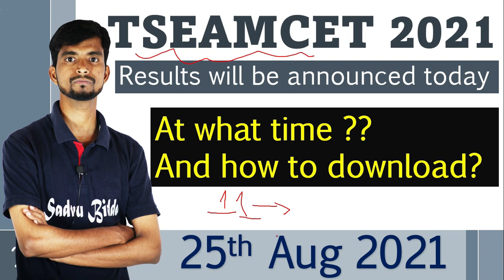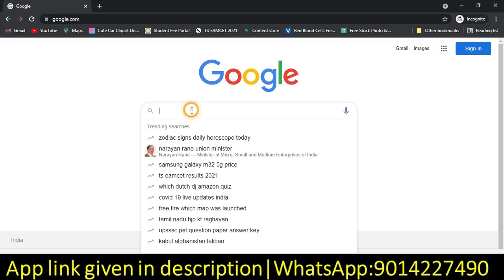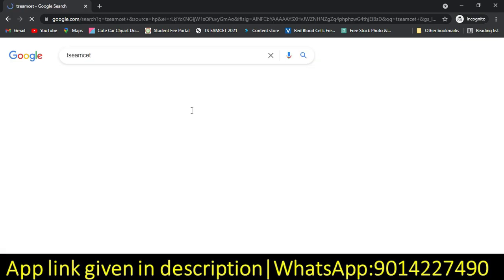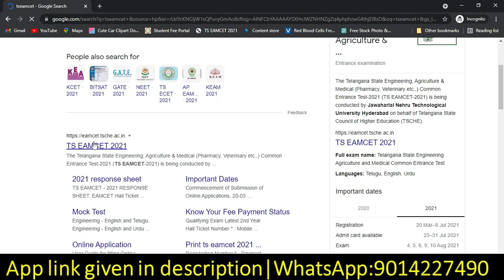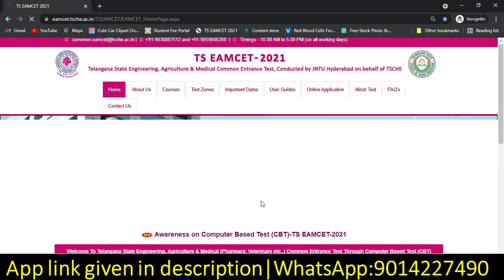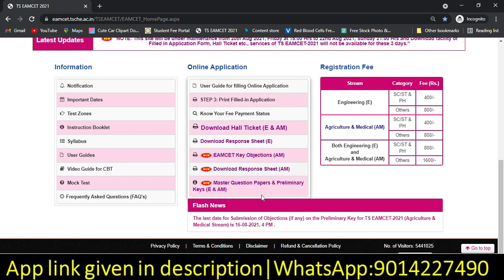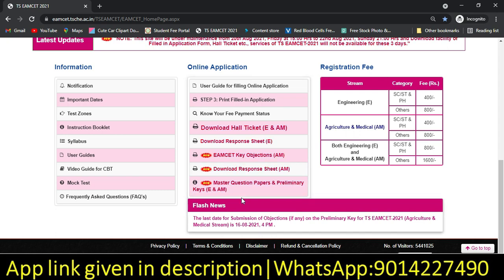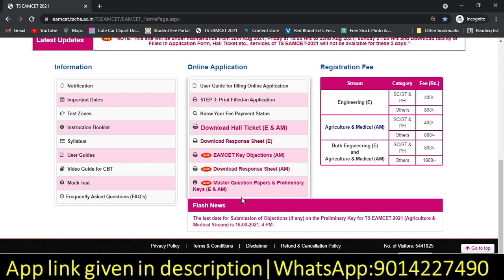ts eamcet 2021 results date|Tseamcet results timing today|tseamcet 2021 results on 25 august timing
At what time ts eamcet results will be announce d today
ts eamcet 2021 results timing today
tseamcet 2021 results checking timing
tseamcet 2021  results checking process